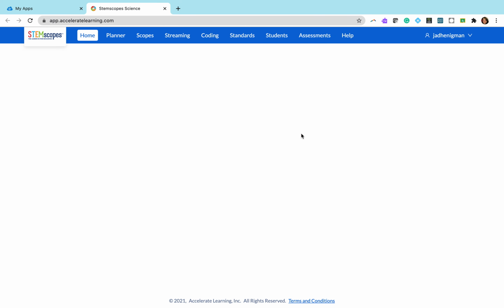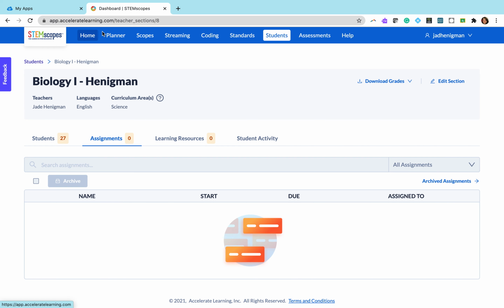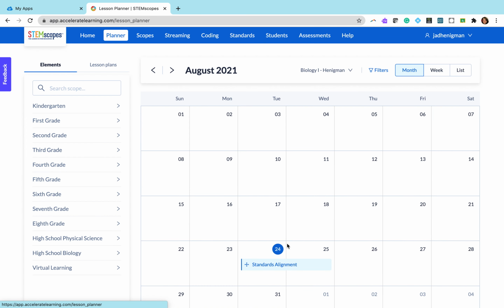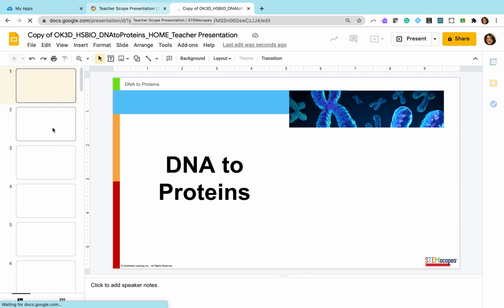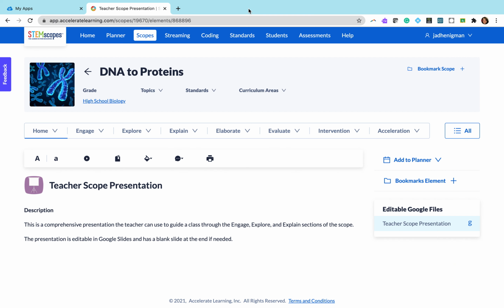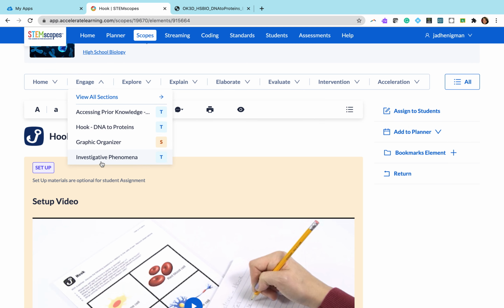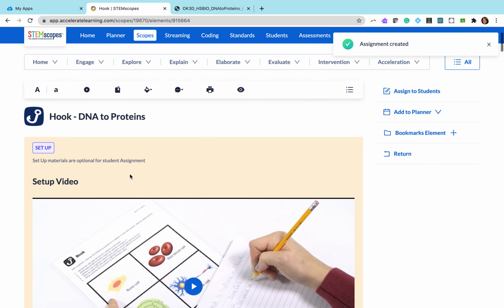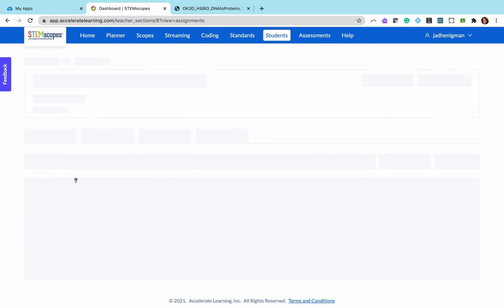Assignments in STEMScopes for Teachers